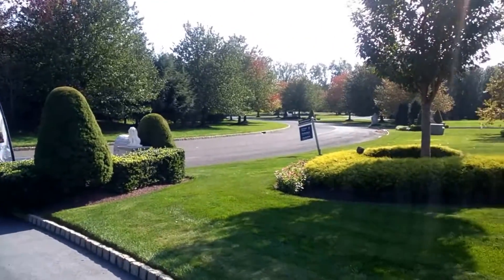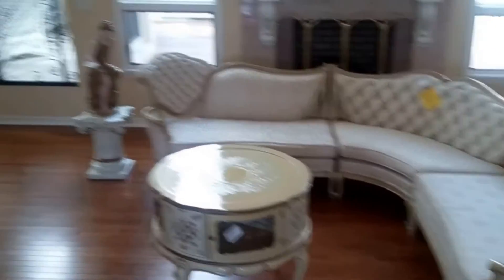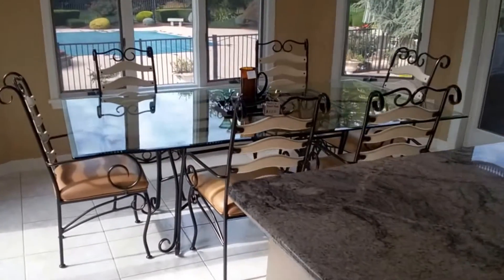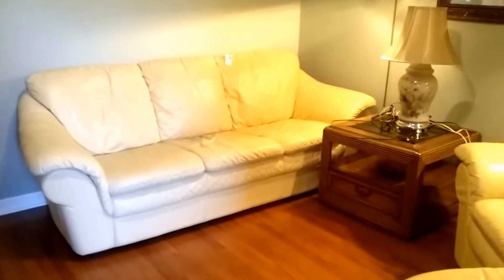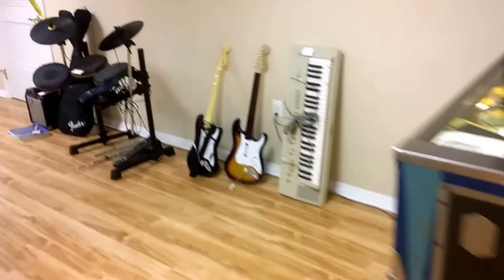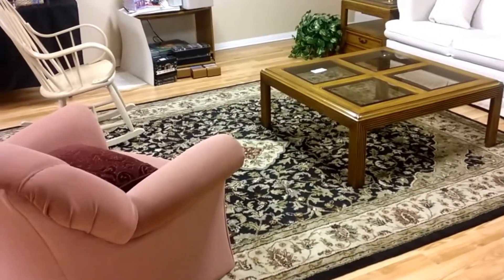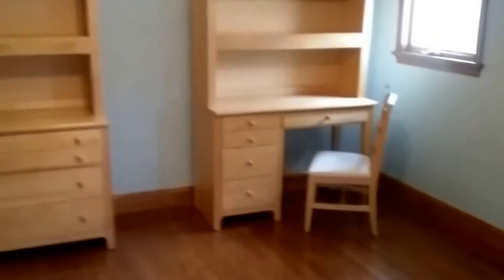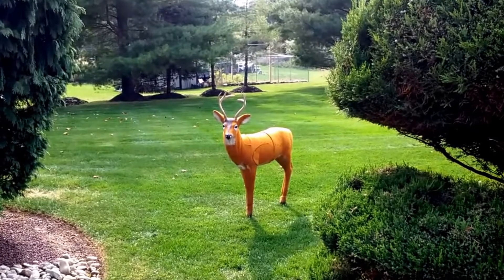48 Rivers Edge Drive Day 2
Still plenty available for our Saturday shoppers. We still have our leather sofa set, wicker conversational set and glass/metal table. EVERYTHING MUST GO!